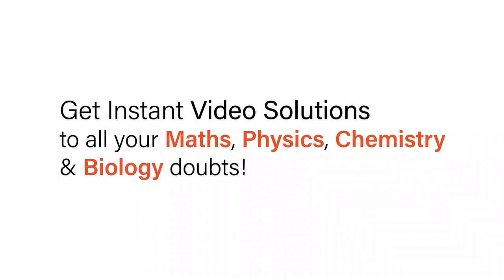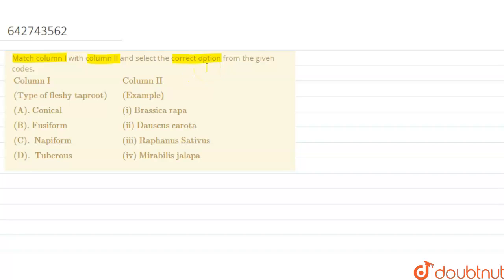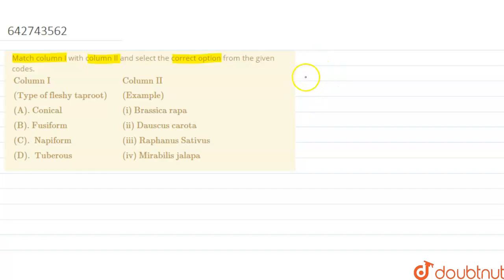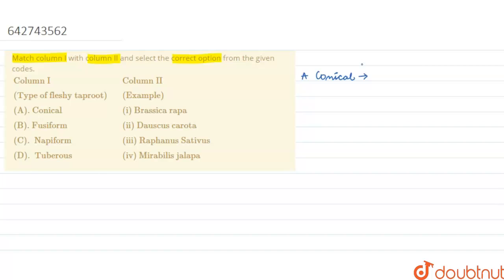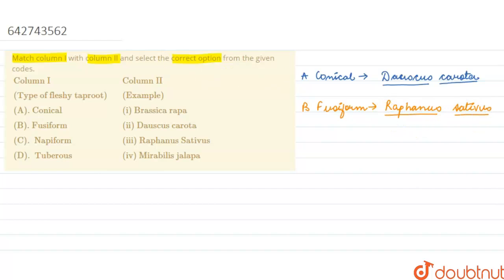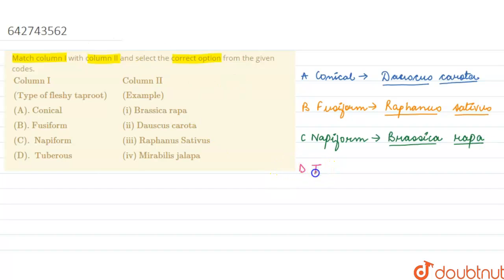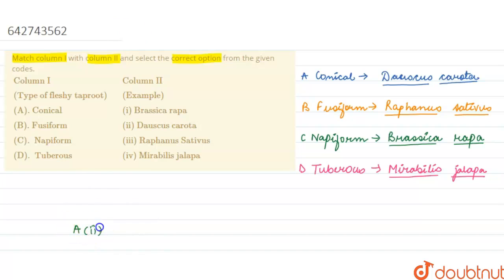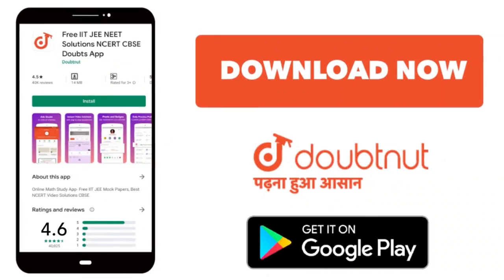Match column I with column II and select the correct option from the given codes. {:(Column I,,C...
Match column I with column II and select the correct option from the given codes. {:(Column I,,Column II),((Type of fleshy taproot),,(Example)),((A). Conical,,(i) Brassica rapa),((B).
Class: 11
Subject: BIOLOGY
Chapter: MORPHOLOGY OF FLOWERING PLANTS
Board:NEET

👉 Have Any Query? Ask Us.